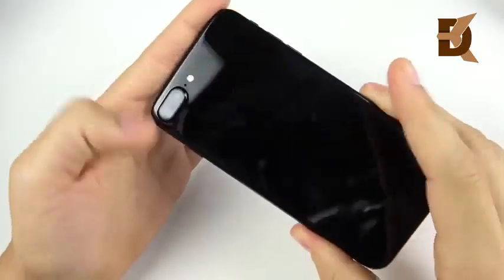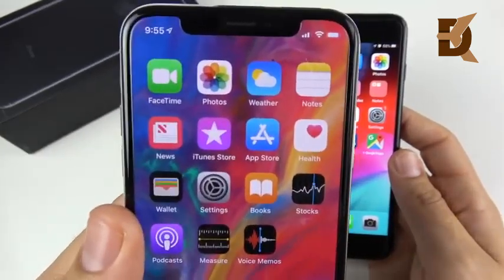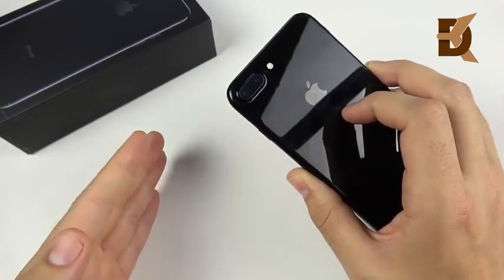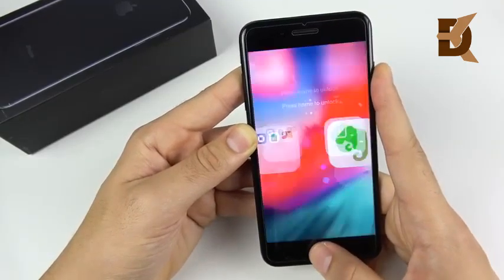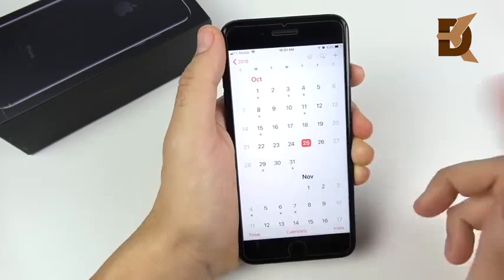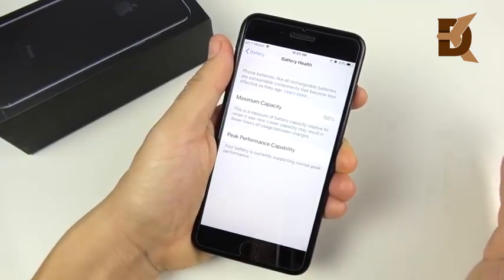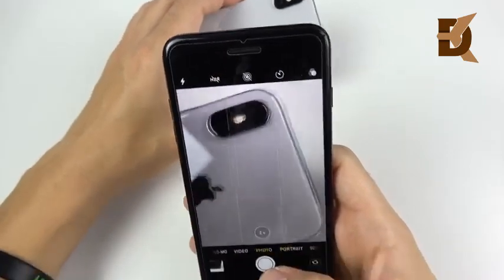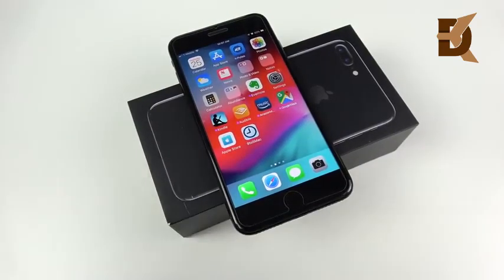IPhone Buying Guide - Late 2018 😘😎😍